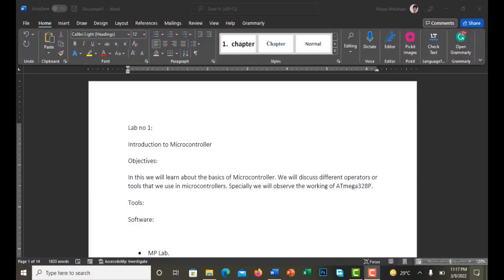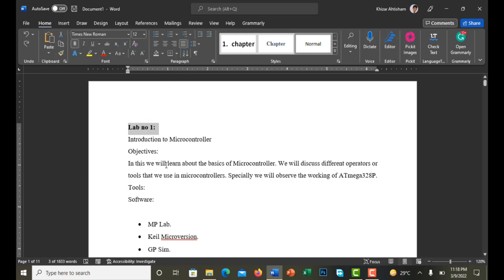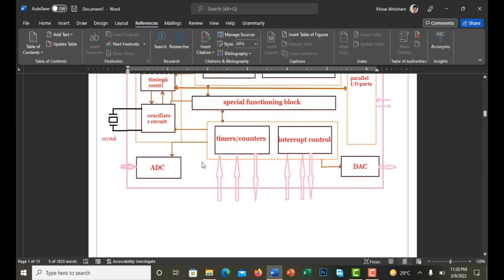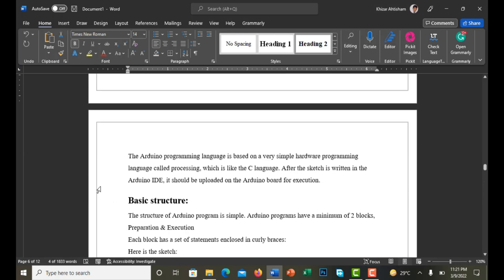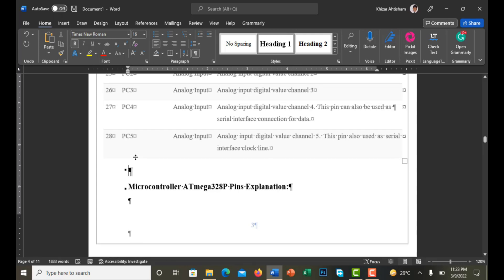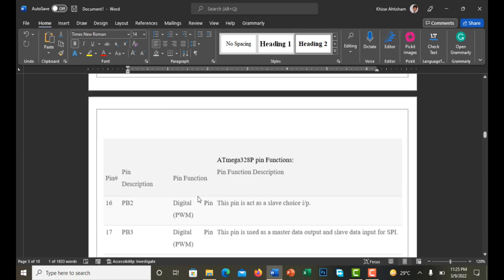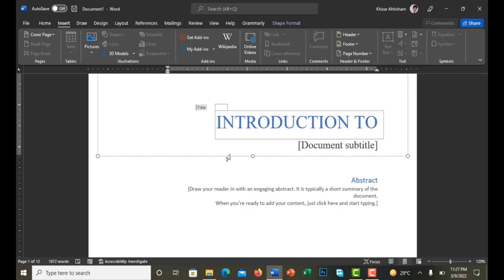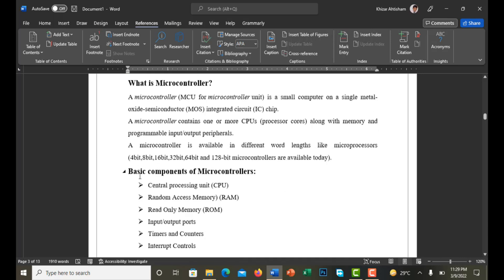How to format lab report in MS Office | automatically add table of contents